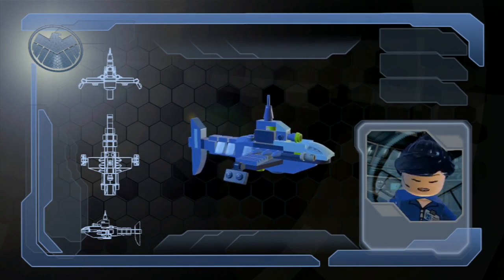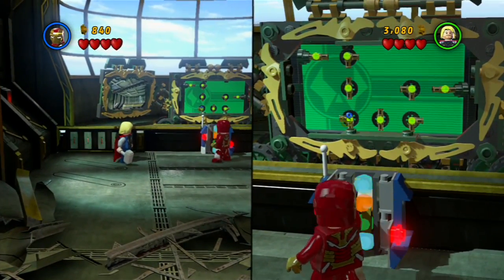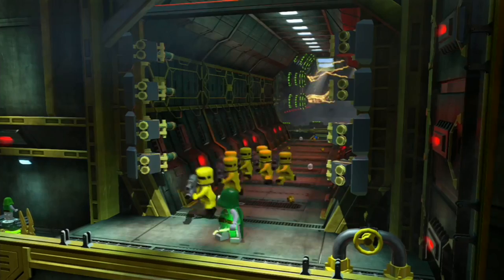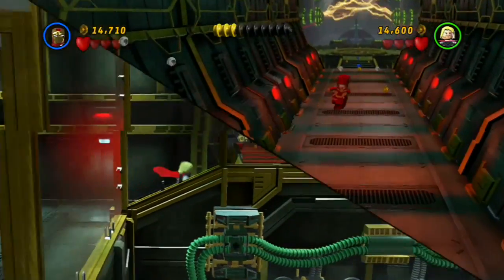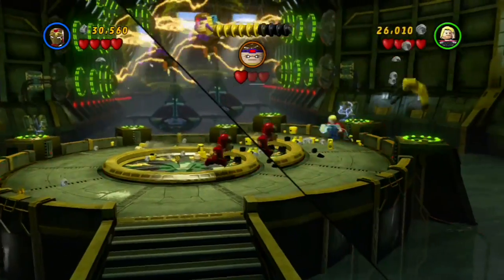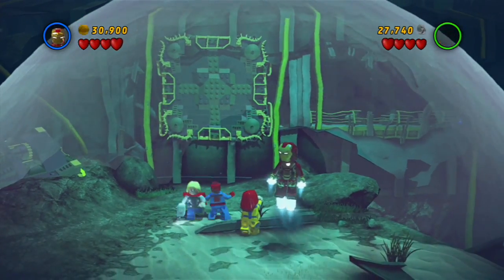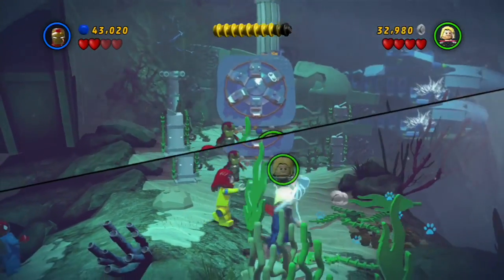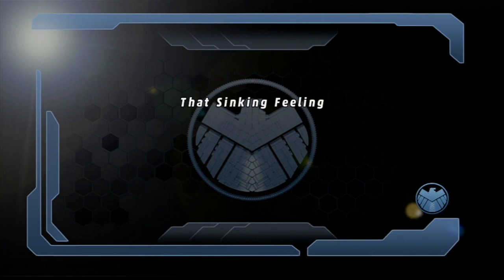Lego Marvel Superheroes: That Sinking Feeling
Salutations true believers and welcome to another episode of Lego Marvel Superheroes.

Today we join Thor, Iron Man and Spider-Man as they head underwater to confront Doctor Doom who has made off with